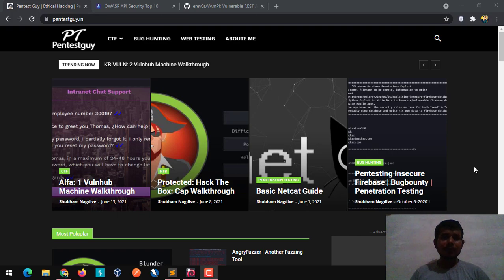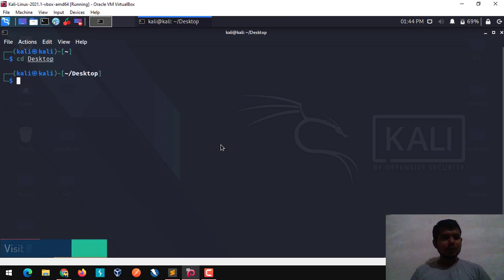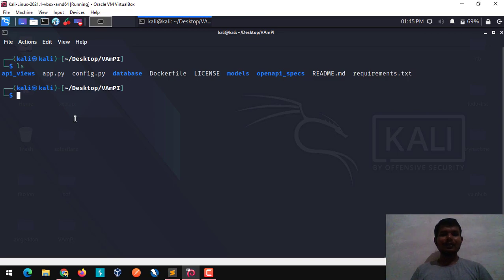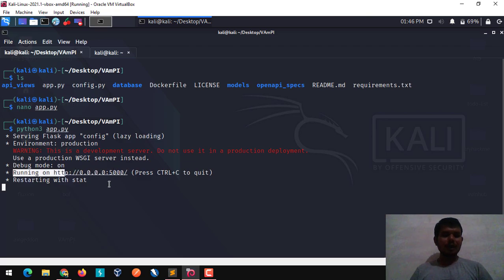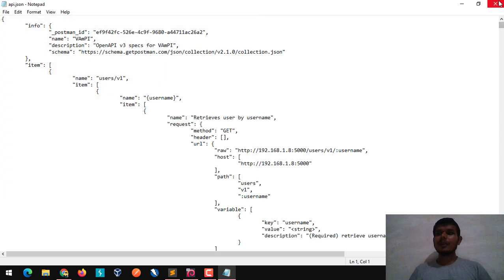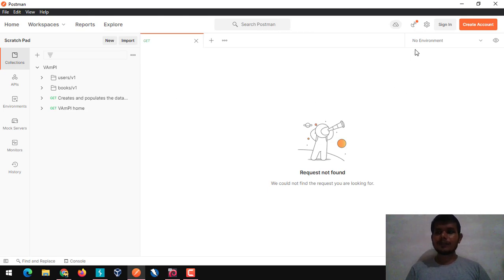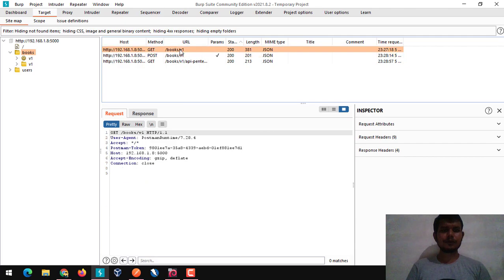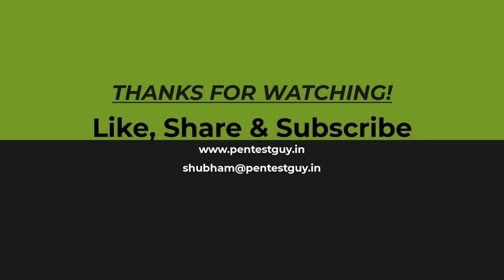API Pentesting Part 1 | Postman + Burp Suite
Hello everyone, this is a new channel after my old channel got deleted. In this video, I am going to focus on API Pentesting - lab setup, owasp API top 10, special focus on IDOR/BOLA.